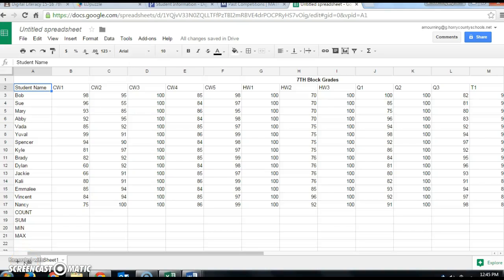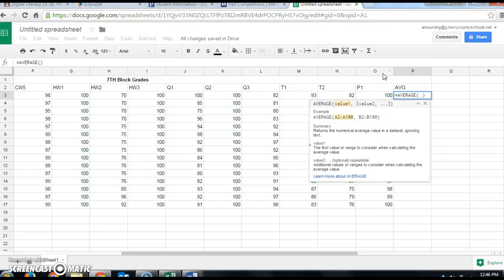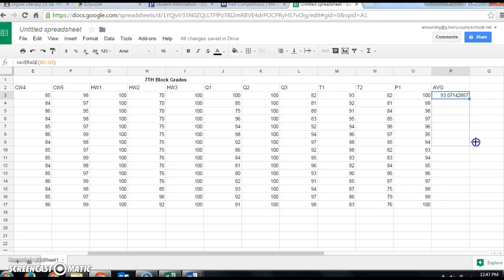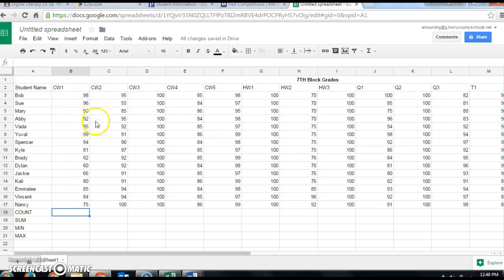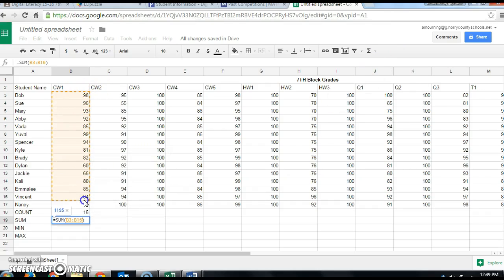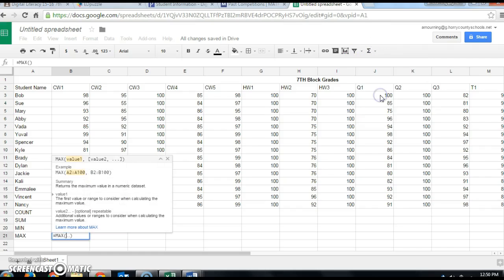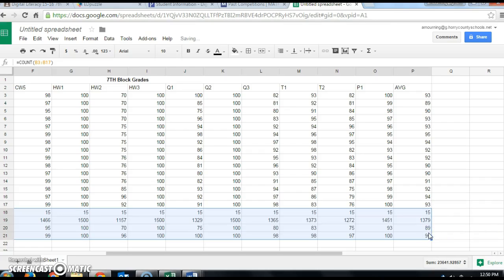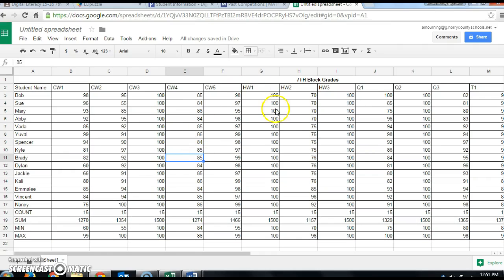Google Sheets: 7th Block Grades Assignment